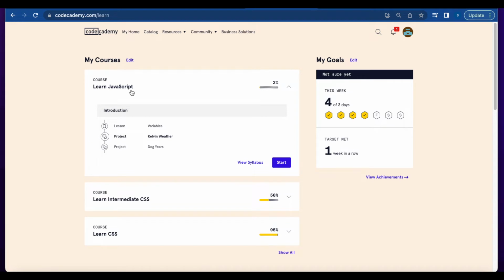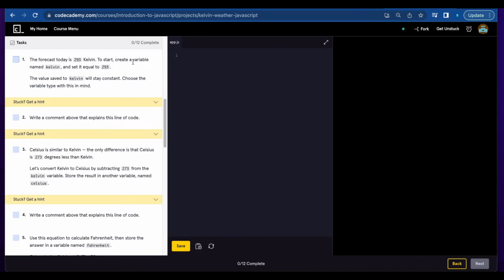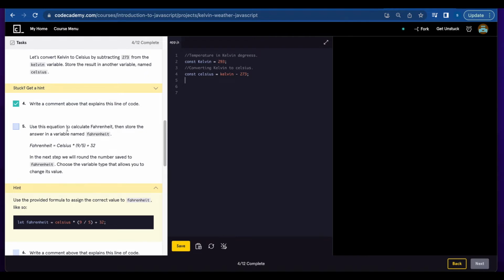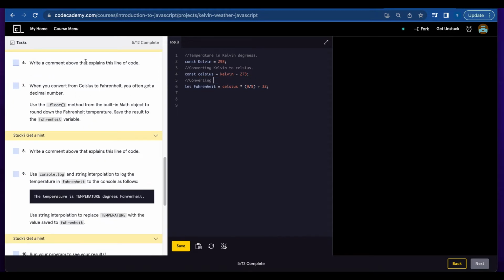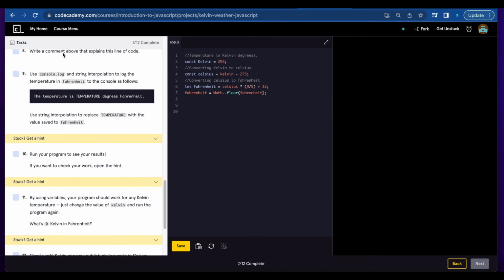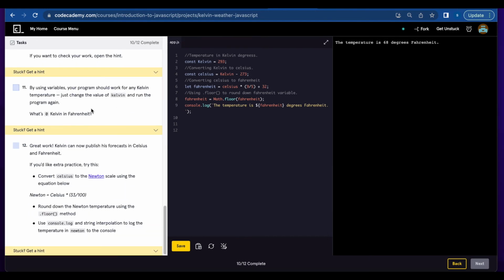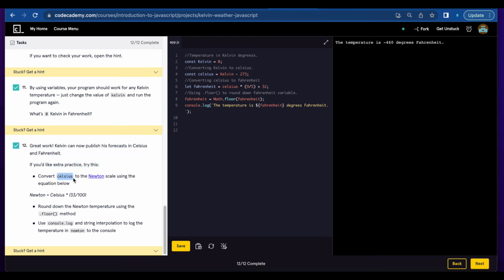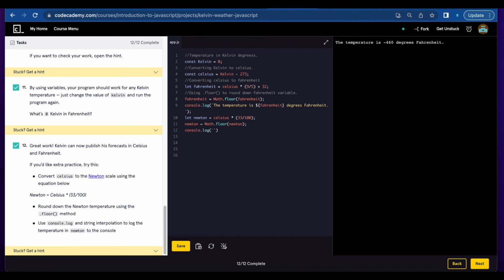Kelvin Weather Javascript Project | Day 36 Codecademy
Today I worked on the Kelvin Weather Javascript Project from Codecademy.